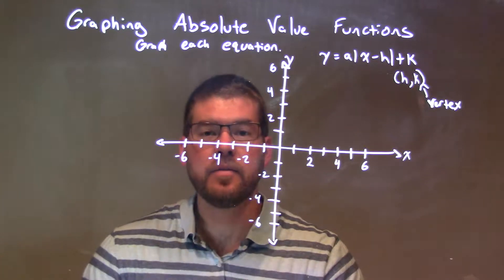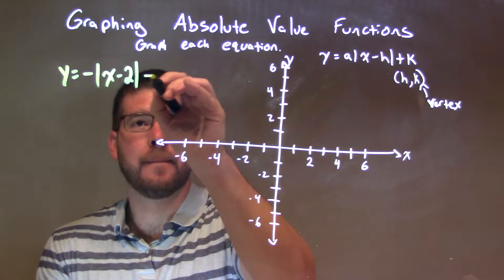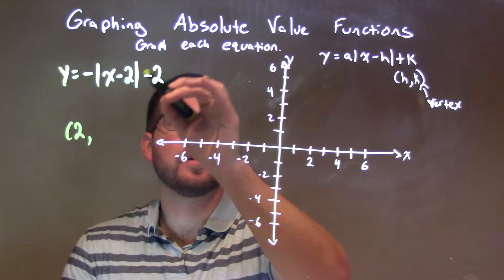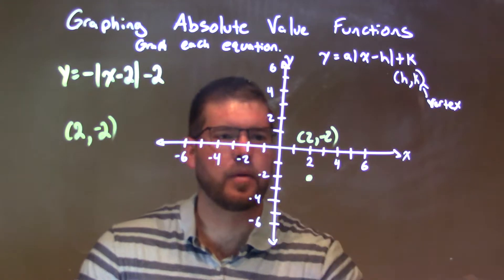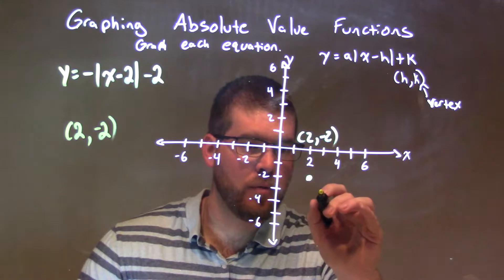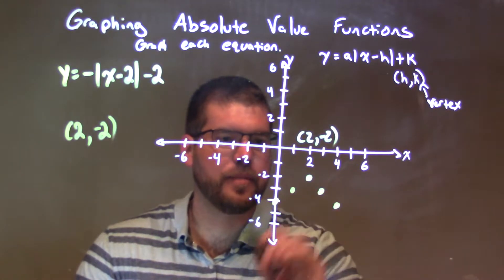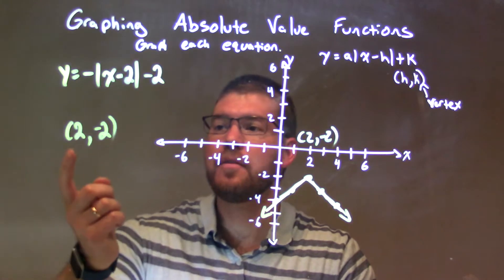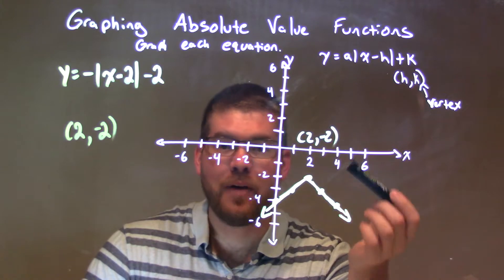How to Graph y=-|x-2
In this math video lesson, I show how to graph the absolute value function y=-abs(x-2)-2. Absolute value equations can be difficult for students in Algebra 1 if they don't understand the basic idea of how to graph them.